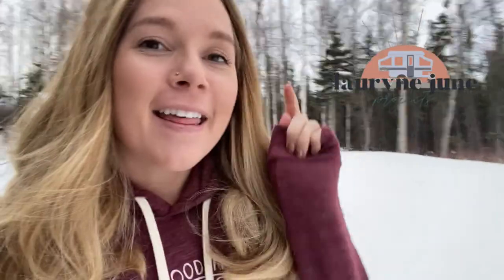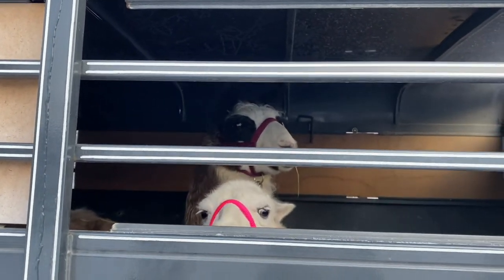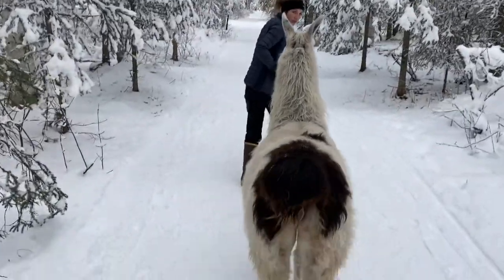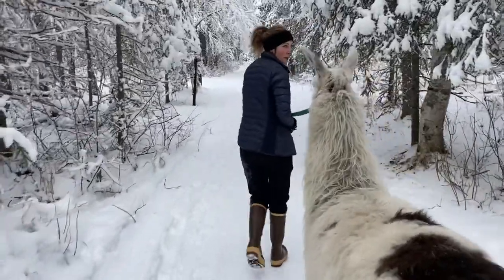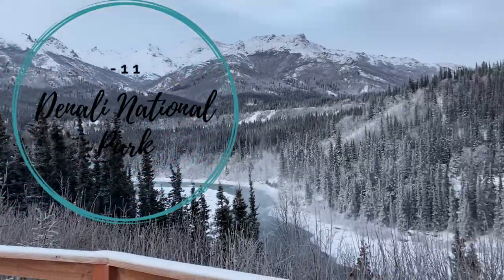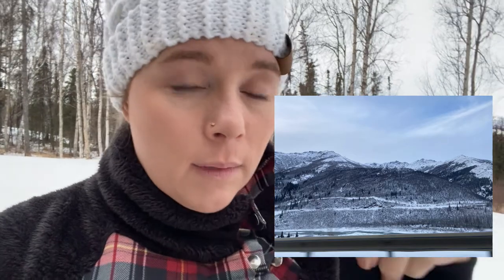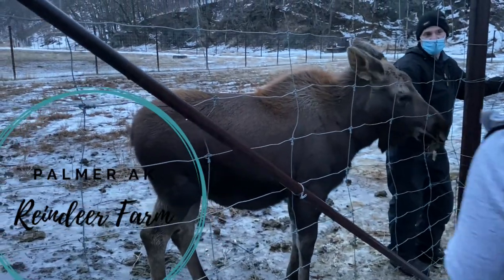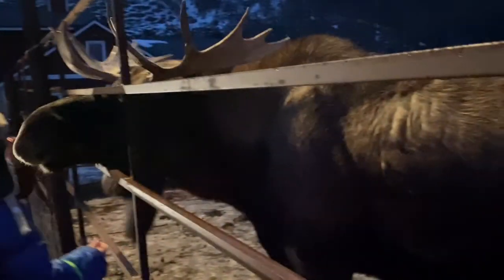Alaska Travel Vlog // 2020 // Snow Hiking // North Pole // Llama Hikes + Reindeer Farm!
Alaska Travel Vlog! 2020 In Alaska with Family, we walked Llamas, went to a reindeer farm, saw the North Pole and had so much fun!

I hope you enjoy this travel vlog! I enjoyed Alaska and cannot wait to go back in the summer!

Link to check out Last Frontier Trail Llamas!